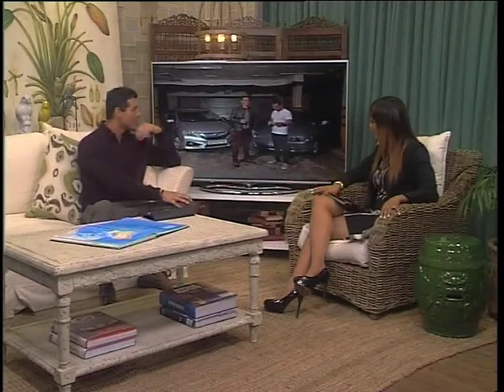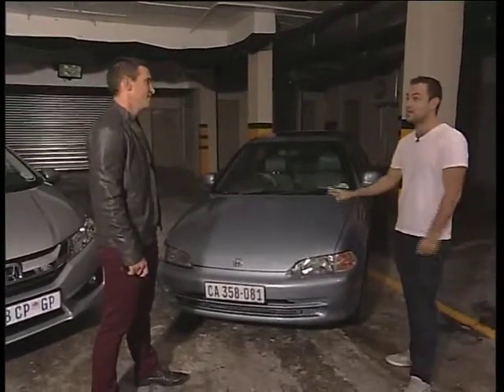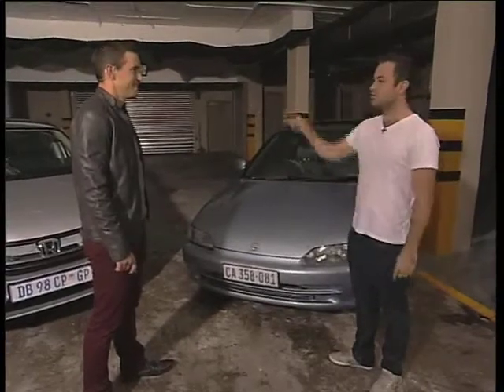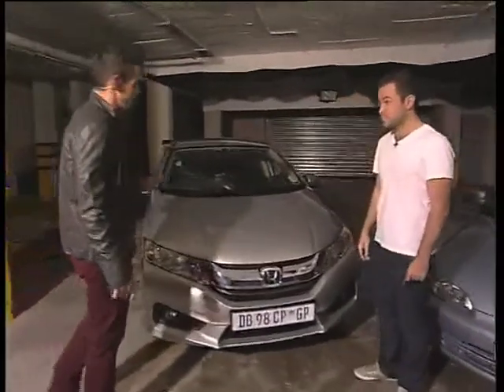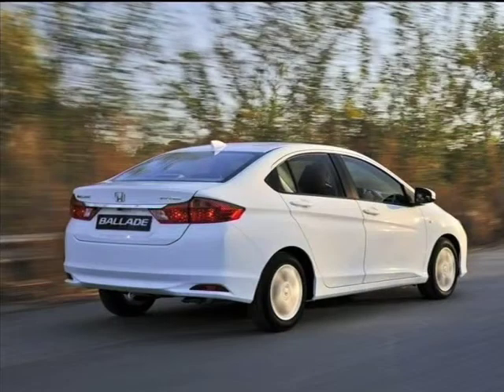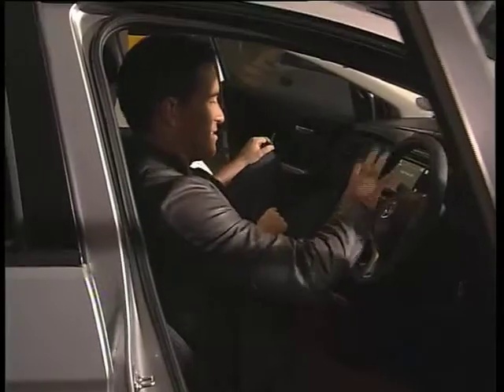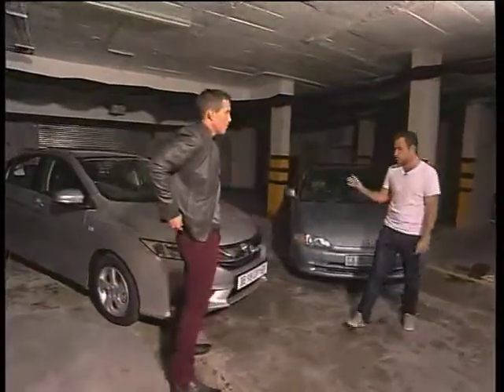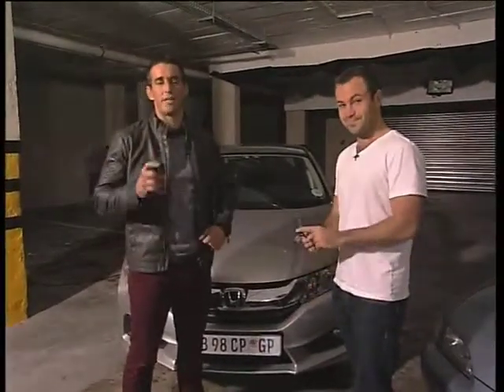We take a trip down memory lane as Ciro reviews the new Honda Ballade (4 June 2014)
We review the latest Honda Ballade, released in South Africa last week. While taking a quick look at how Honda has progressed over the years.